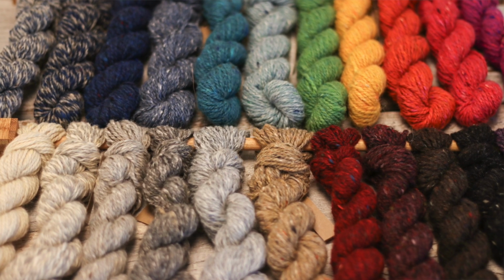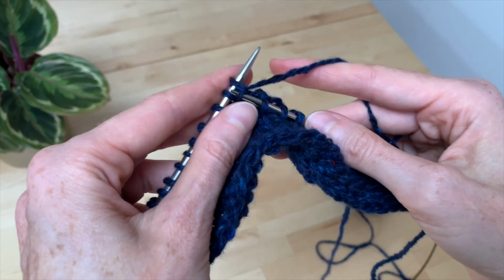Arranmore Light Yarn Stories Part 2 – Fibre Content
The Fibre Co. Yarn Stories Part 2: Spinning a yarn. Daphne tells us about the special qualities of Arranmore Light and what goes into creating a tweed yarn.